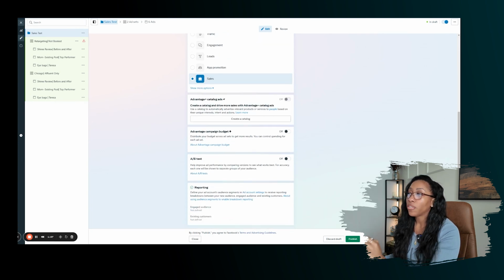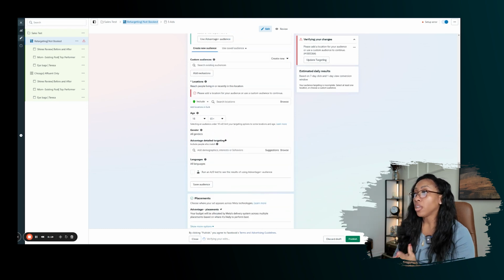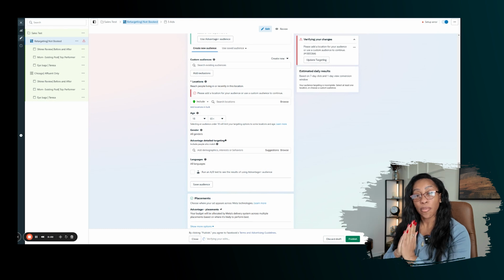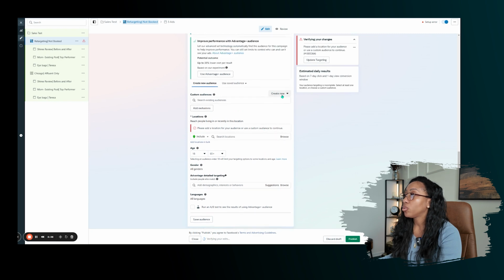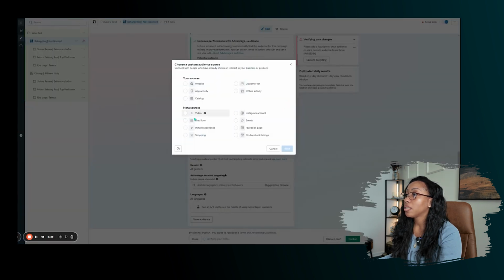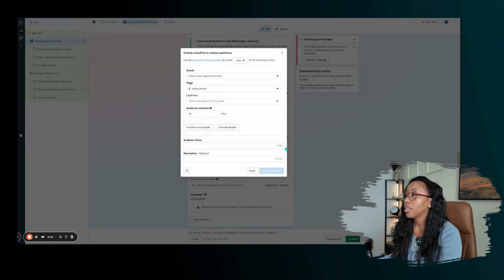I Spent $1,000 on Facebook Retargeting Ads. Here's What Happened.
Take your medspa business to the next level with a proven marketing strategy that drives real results! In this video, we'll dive into the world of Facebook ads and show you how to create a lead generation machine that attracts high-quality leads and converts them into paying customers. By mastering audience targeting and retargeting ads, you'll be able to reach your ideal audience and maximize your return on investment. Learn how to create a digital marketing strategy that works for your medspa and start printing money with Facebook ads today!

💬 Let’s Connect: Drop your biggest takeaway or question in the comments, and I’ll feature it in an upcoming video!

Let’s refine your audience, boost your bookings, and take your medspa to the next level. 🌟